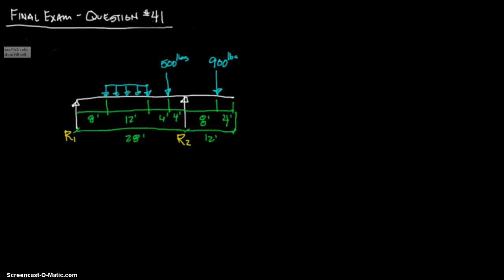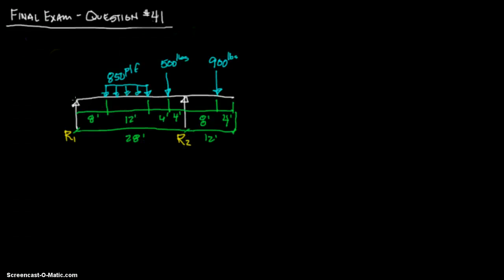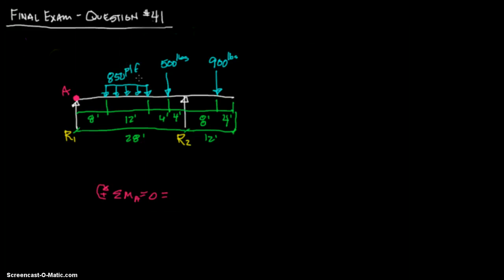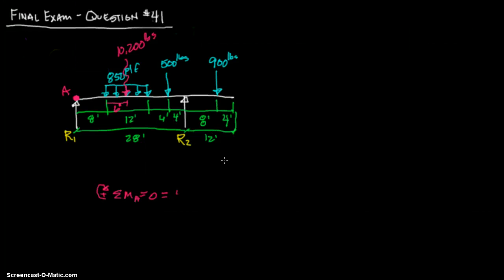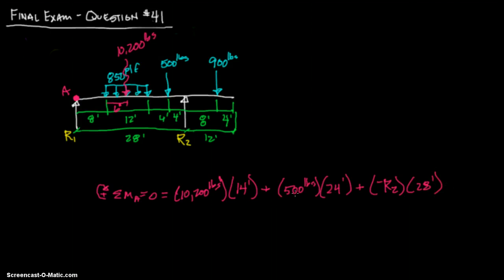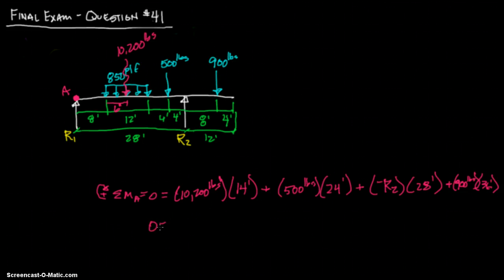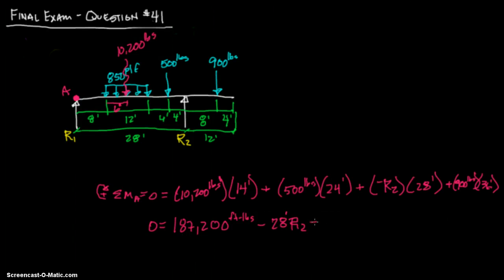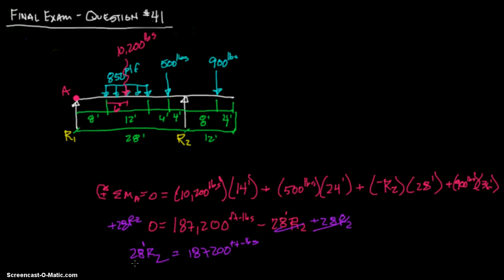Final Exam - Question #41